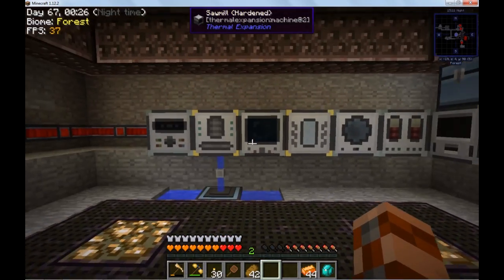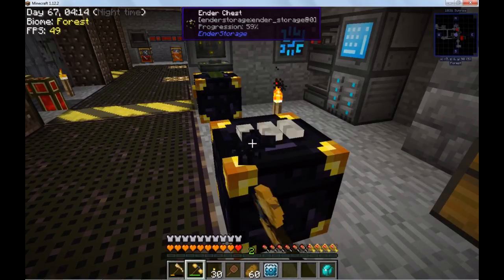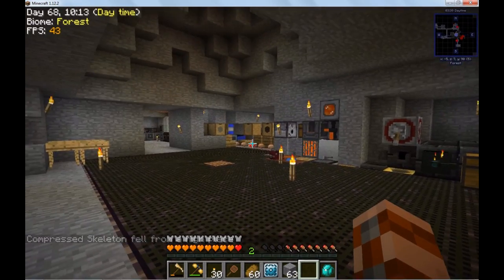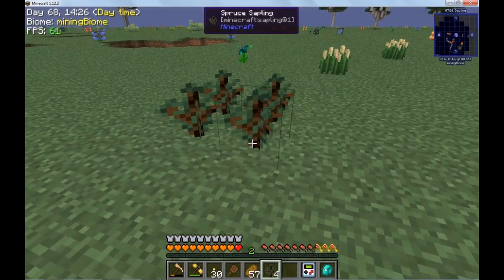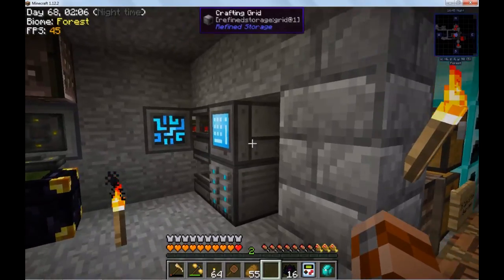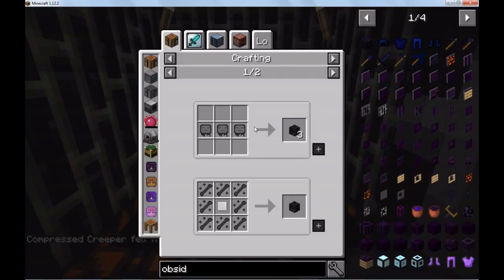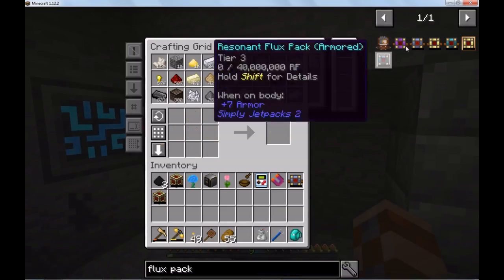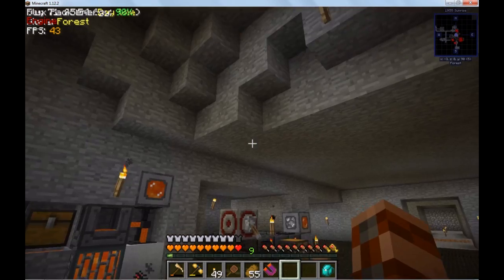Let's Play Minecraft: Stone Block #13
Episode 13 of my Minecraft: Stone Block Let's Play